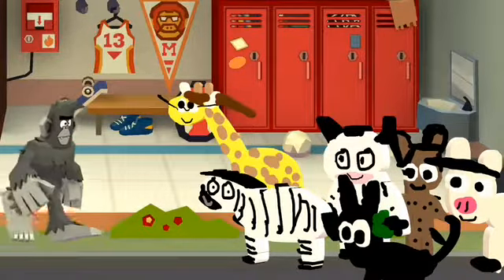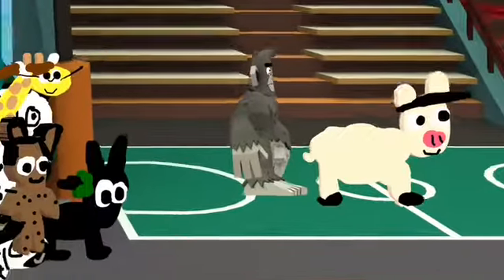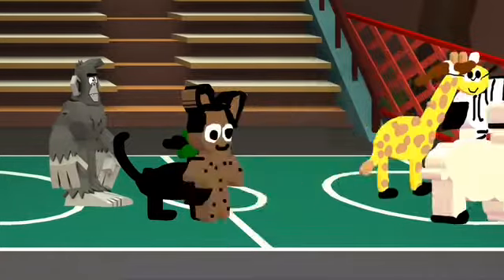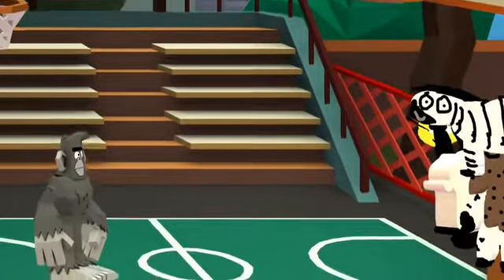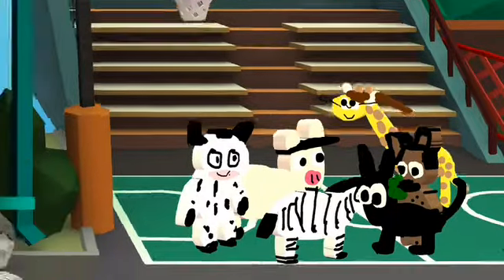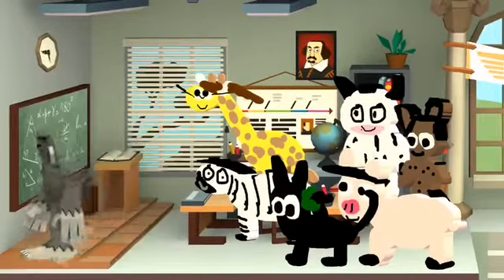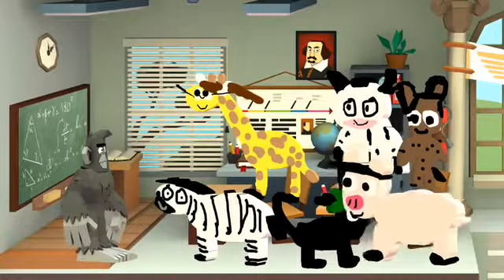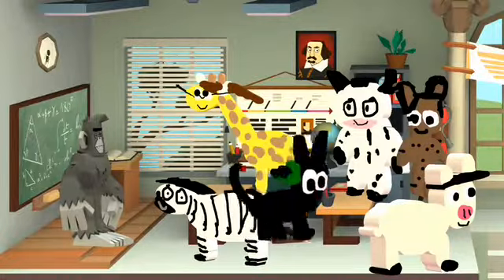Boberia Animals (Toontastic)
I made Boberia Animals in Toontastic because I always want to do animated videos like Goanimate.